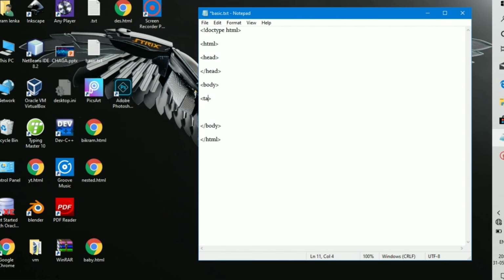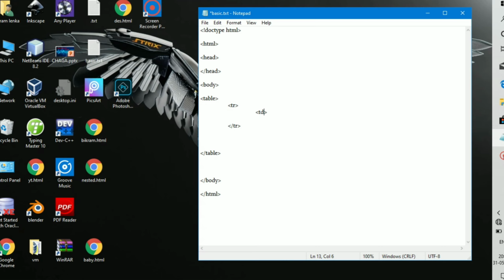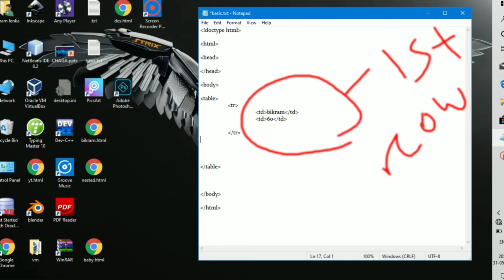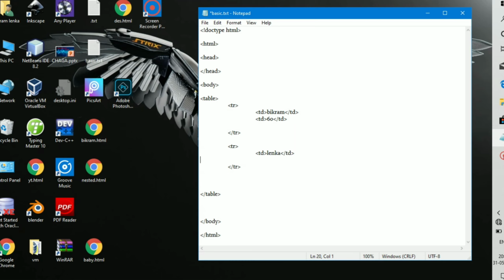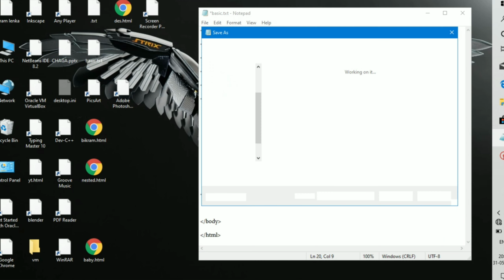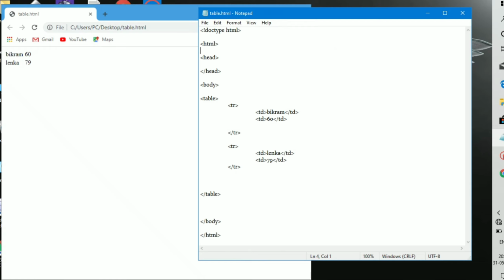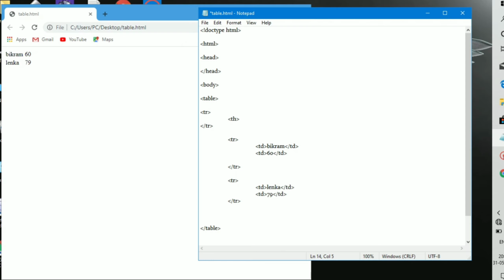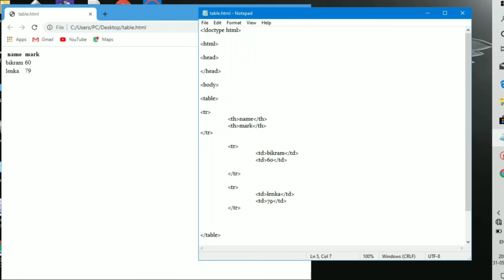HTML Tutorial for beginners-Part#8-creating a table.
Hlw frnds...
    In this vdo,you will learn how to create a table in html.

If u have any doubts related on this video then u can ask me .